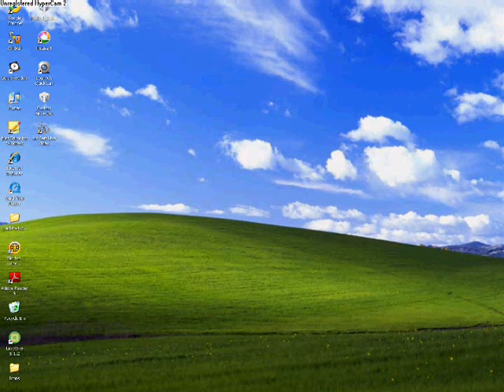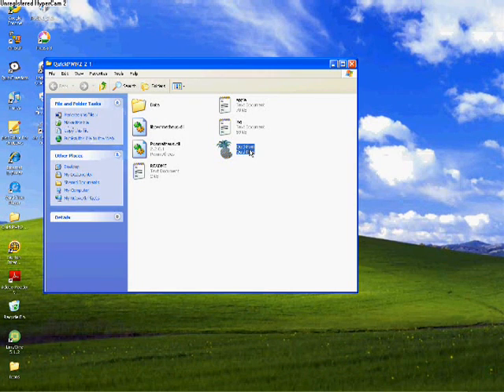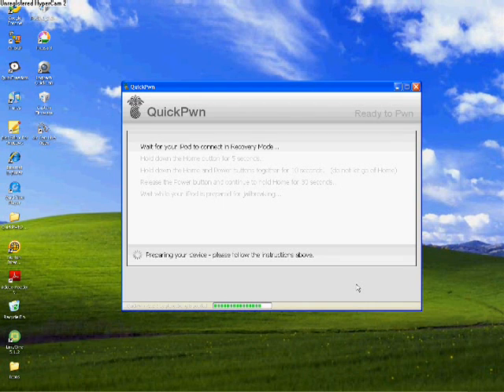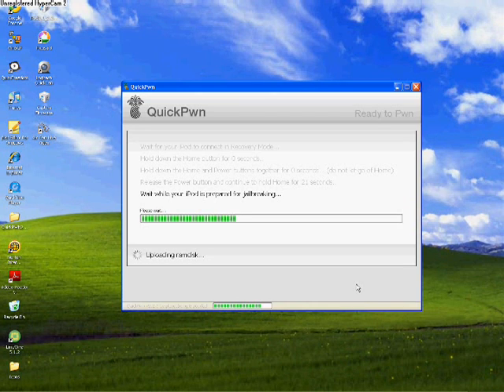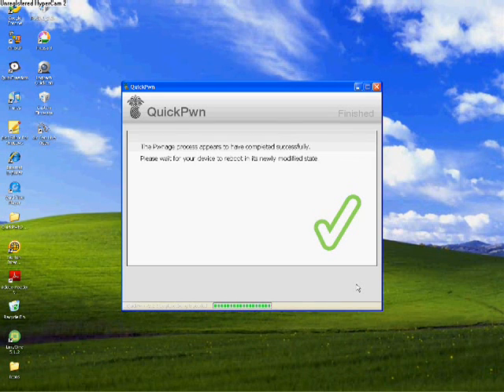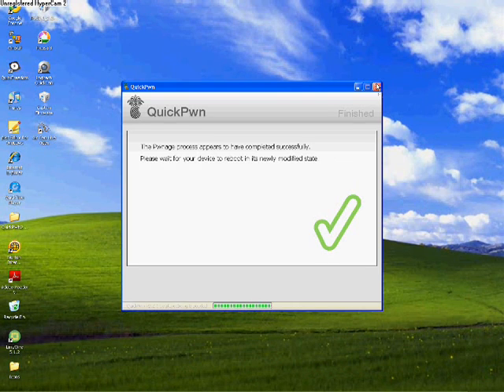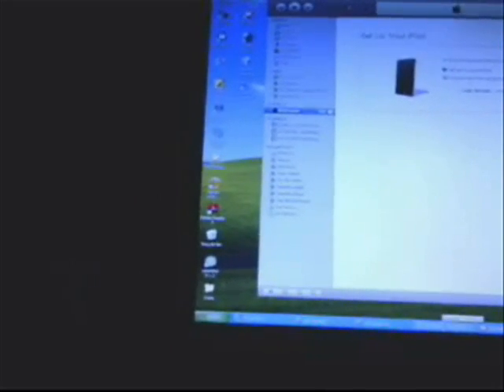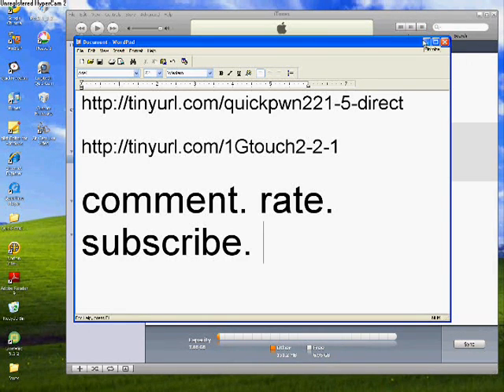How to JailBreak iPod Touch 1st Generation or iPhone/iPhone3g 2.21 Firmware (Untethered)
How to JailBreak an iPod Touch 1g